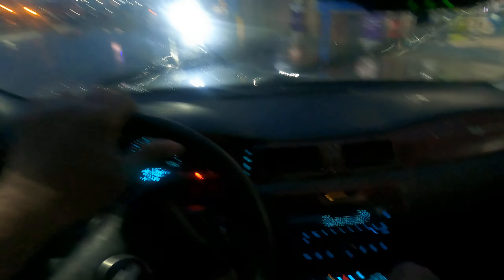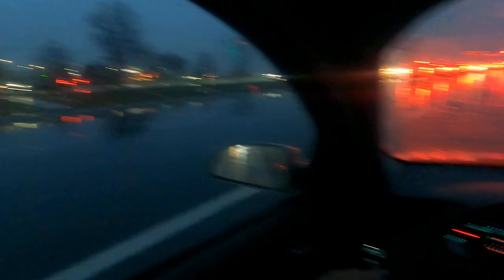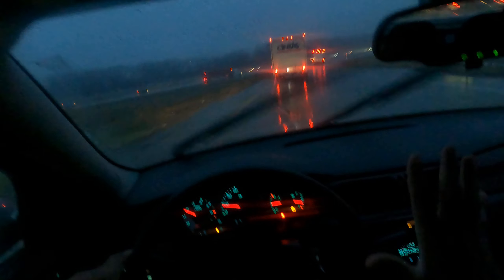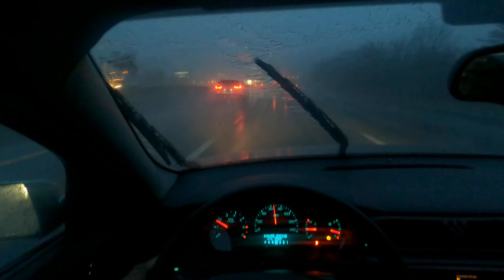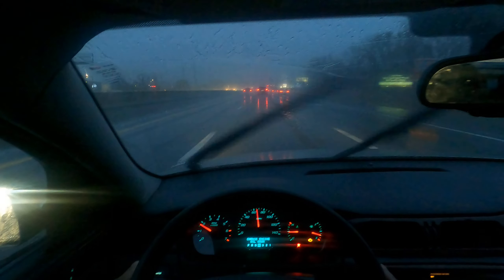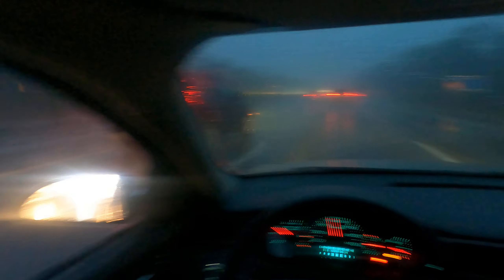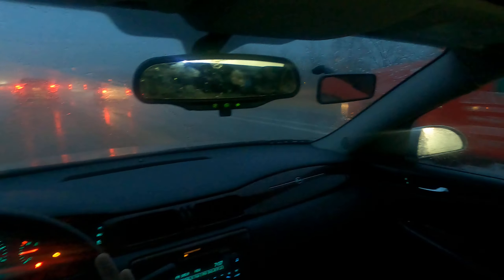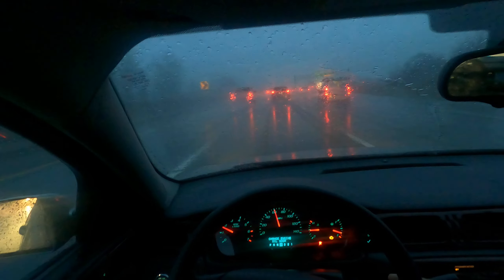WHAT YOUR DRIVING TEACHER DON'T TELL YOU 😱